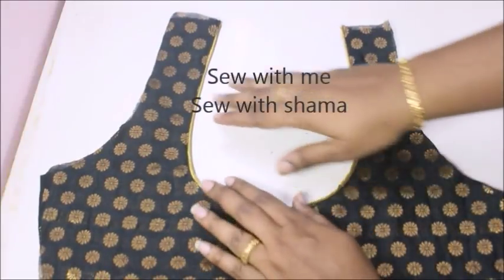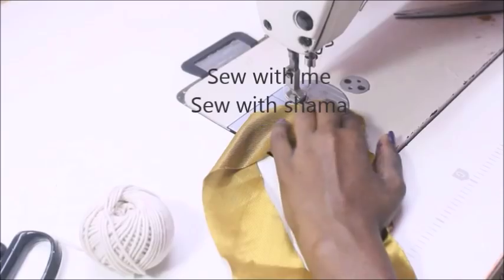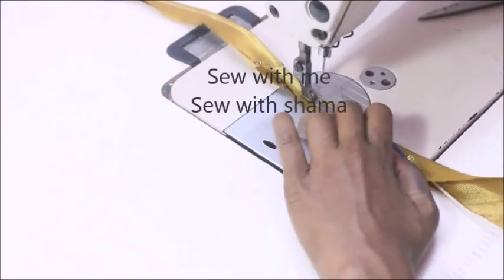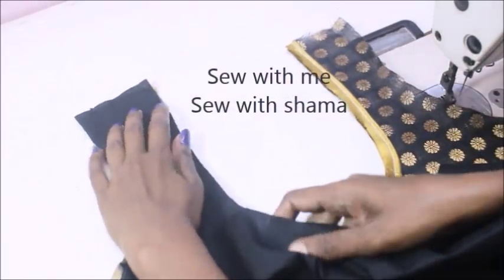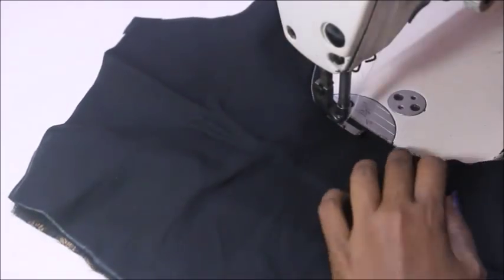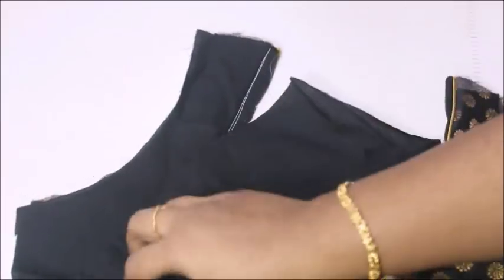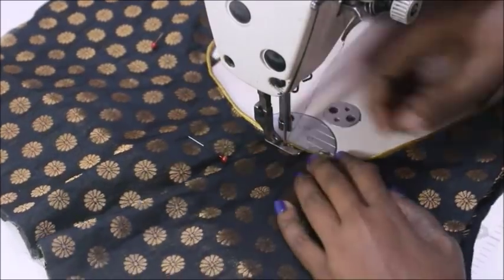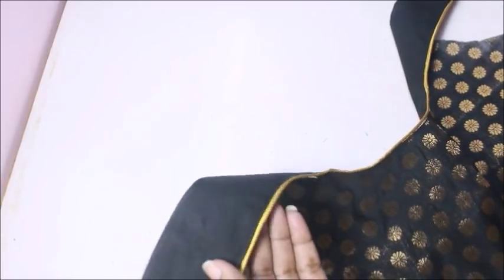Invisible Piping Making Simple & Easy Method | TAMIL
From this video you can learn  how to make invisible piping in  simple & easy method.